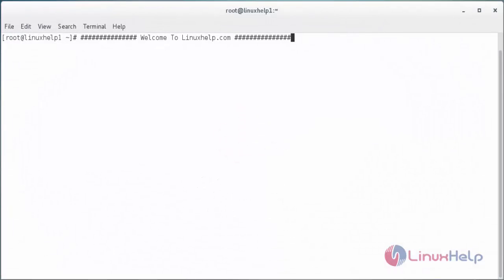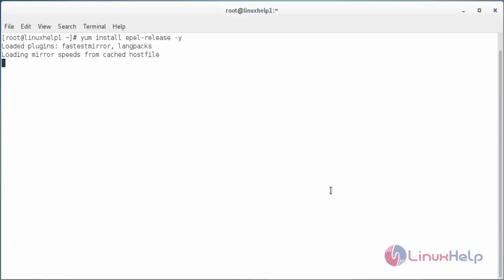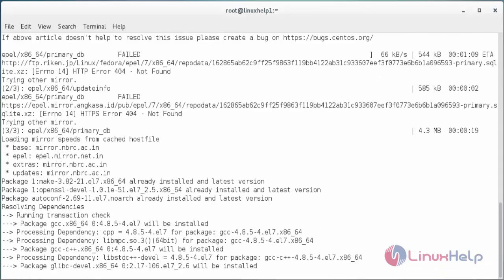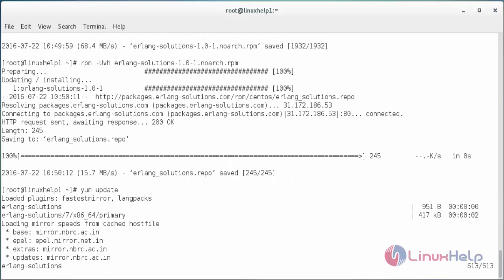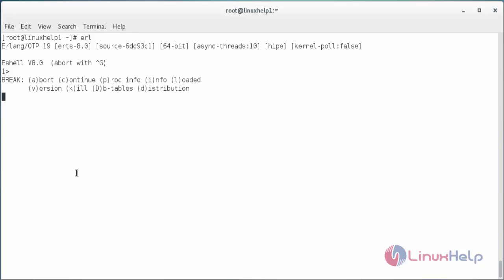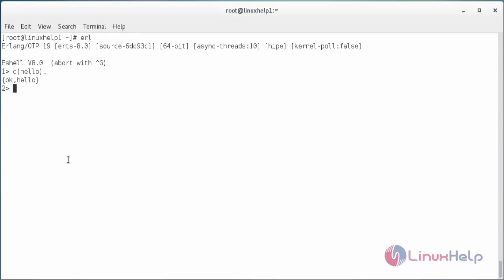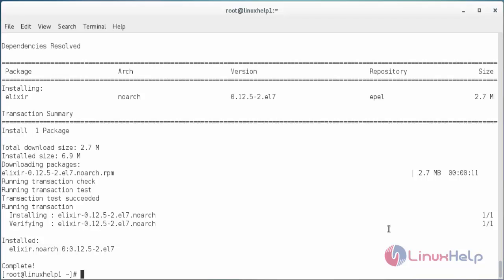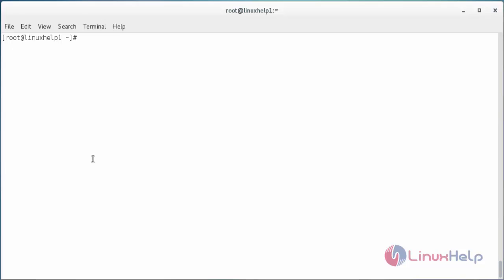How to install Erlang and Elixir in CentOS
This video explains the installation of Erlang and Elixir in CentOS. Erlang and Elixir is a dynamic, functional language.